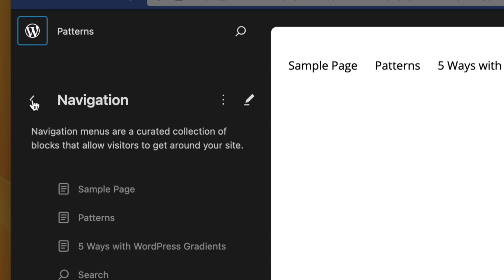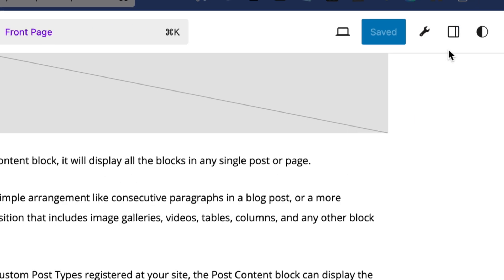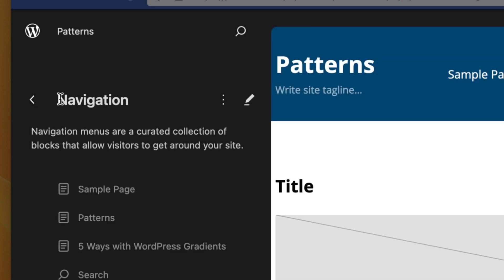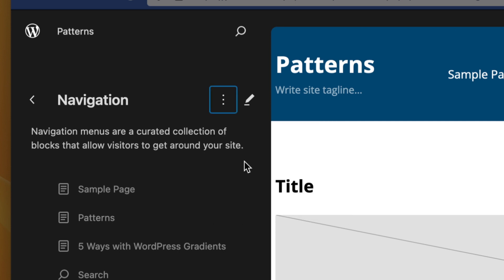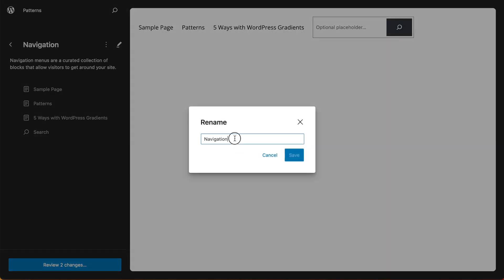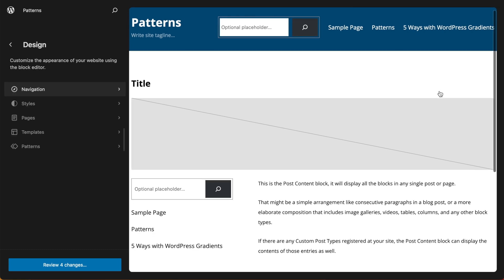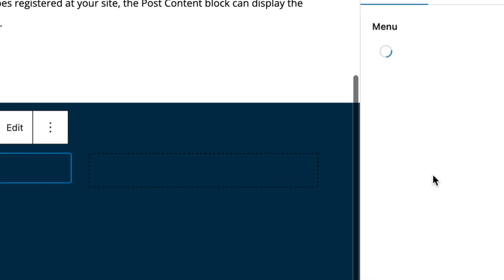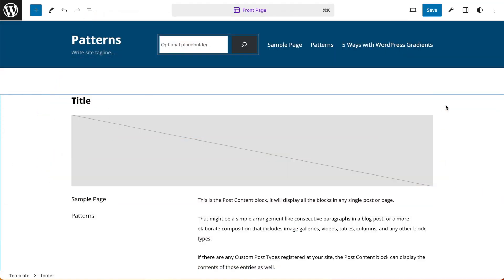WordPress 6.3 Navigation Block, Avoid This Issue!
Are you feeling a bit bewildered by the latest Navigation Block in WordPress 6.3? Join me as I navigate through this update, offering you expert tips and tricks to steer clear of any confusion. Say goodbye to getting lost and hello to a streamlined WordPress experience!